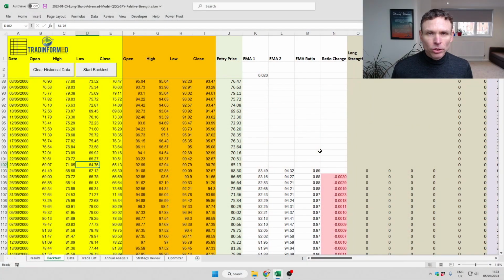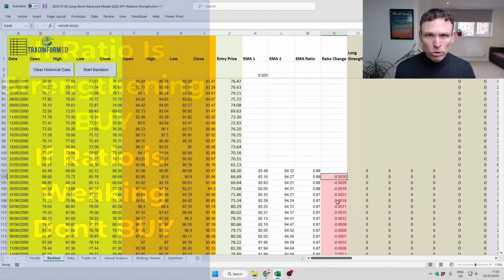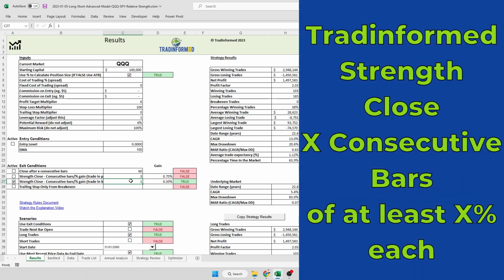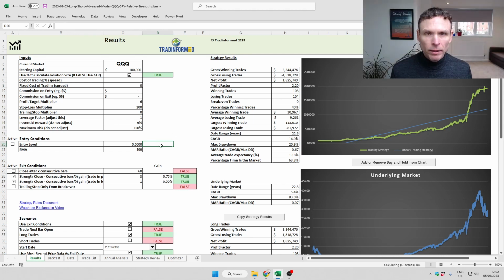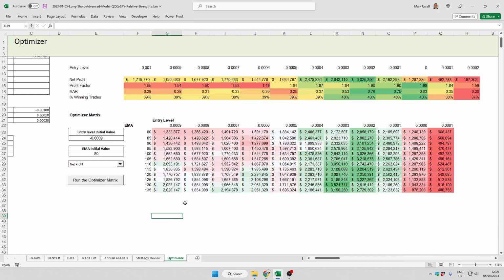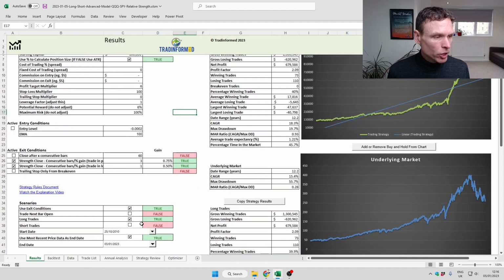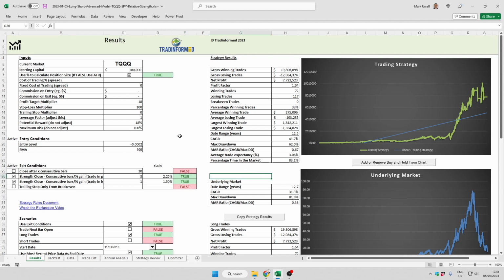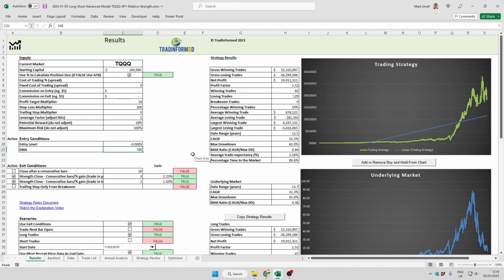How To Trade The QQQ and TQQQ in 2023 [Latest Strategy]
In this video, I show how you can trade the QQQ or TQQQ in 2023. I demonstrate my relative strength momentum trading strategy that I have been using for years.

I recently updated the strategy and show you exactly how I am trading it.

0:00 Start
0:23 Quick Strategy Guide
1:11 How You Can Calculate The QQQ/SPY Strategy In Excel
2:41 Full Strategy Guide Showing The Entry and Exit Parameters
3:21 How I Optimized The Stop-Loss
6:28 Getting Into the Trade Earlier - Optimization
7:55 Testing the TQQQ - Does The Leveraged ETF Perform Well?